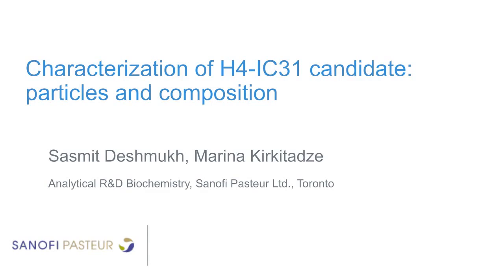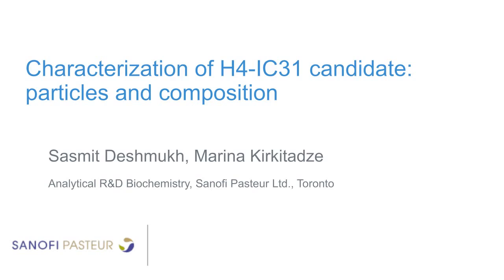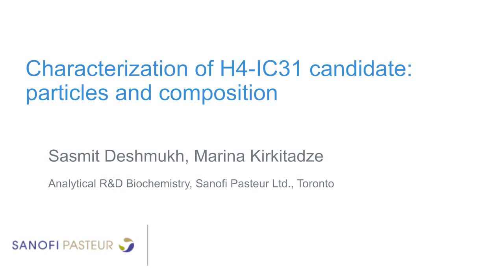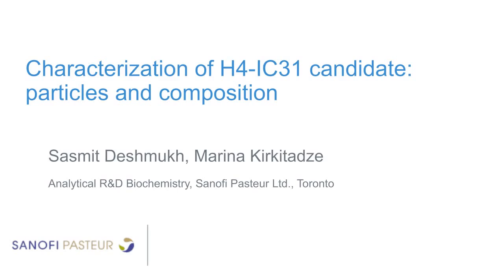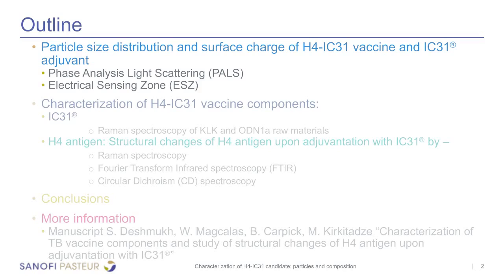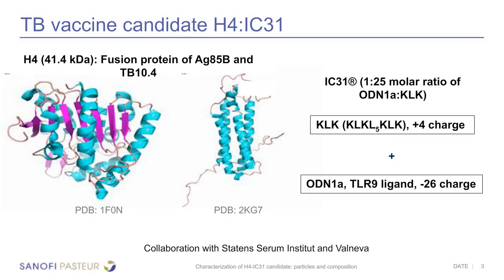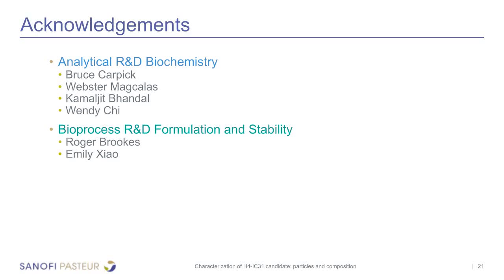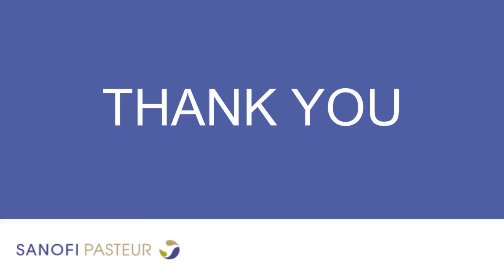Characterization of H4 IC31 candidate particles and composition - Deshmukh and Kirkitadze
A tuberculosis (TB) vaccine consisting of a recombinant fusion protein (referred to as H4) combined with a novel synthetic cationic adjuvant, IC31®, is in development. The H4 fusion protein consists of two immunogenic mycobacterial antigens, Ag85B and TB10.4. The IC31® adjuvant is a mixture of KLK, a leucine-rich peptide (KLKL5KLK), and the oligodeoxynucleotide ODN1a, a TLR9 ligand.  This webinar will discuss Phase Analysis Light Scattering (PALS) and Raman spectroscopy methods to characterize the H4-IC31 vaccine formulation. The PALS method can be used to assess vaccine product quality and consistency in terms of particle size, zeta potential and conductivity. These parameters can differentiate between the IC31® adjuvant and the H4-IC31 vaccine candidate; hence, the method can serve as a control during vaccine formulation. Additionally, Electrical Sensing Zone (ESZ) was used as an orthogonal method to measure size of IC31 and H4-IC31 particles. Furthermore structural changes of H4 protein upon adjuvantation were characterized by Raman, FTIR and CD spectroscopy. The applicability of these biophysical methods to characterize vaccine components in the final H4-IC31 drug product without desorption will be discussed.